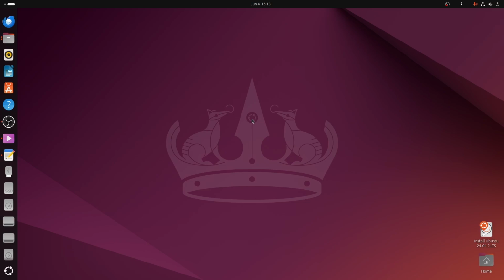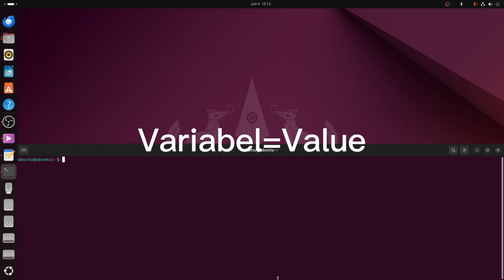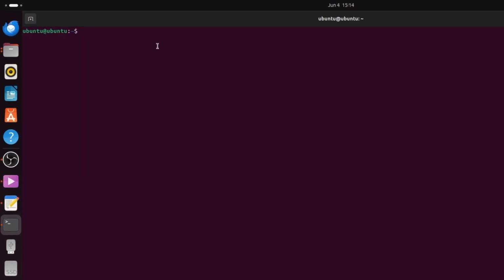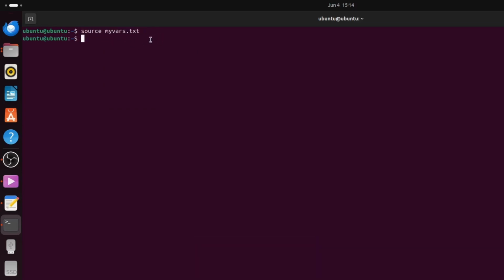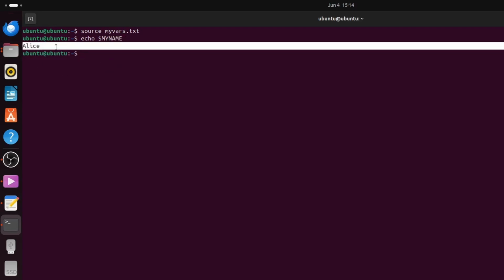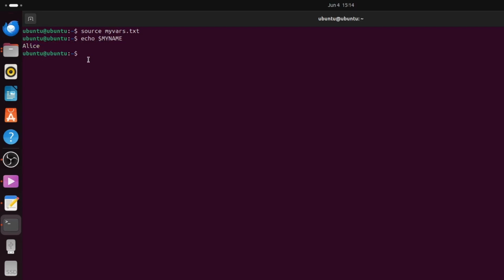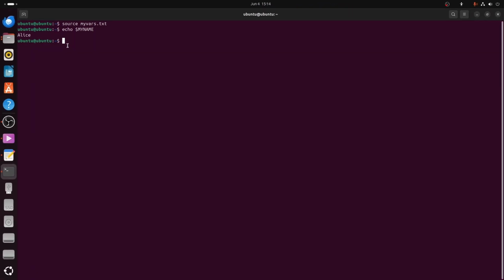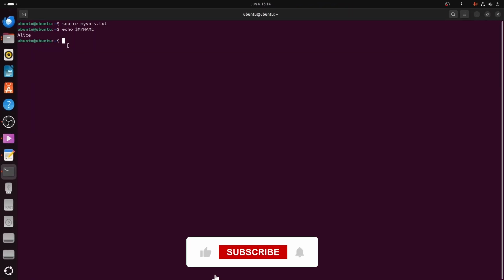How to Read a Variable from a File in Ubuntu | Simple Shell Scripting Guide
Want to simplify your Linux scripts by loading variables from files? 📂 This tutorial shows you exactly how to read a variable from a file in Ubuntu, a handy trick for storing things like names, passwords, and configuration settings outside your code. Perfect for scripting beginners and pros alike!

🔑 What You'll Learn in This Video:
* How to create and format a file with variables 📝
* Using the source command to load variables into your terminal ✅
* How to echo and verify the variable's value 💬
* Important rules for valid shell variable assignments 📏
* Best practices when using this method inside scripts 🛠️

⏱️ Timestamps:
00:00 – Introduction
00:14 – Creating myvars.txt with variable data
00:30 – Using the source command
00:41 – Verifying variable with echo

Learning to read variables from a file will:
* Keep your scripts cleaner and more secure
* Make it easier to manage multiple configurations
* Help you build more modular and reusable scripts
* Save time by separating logic from data